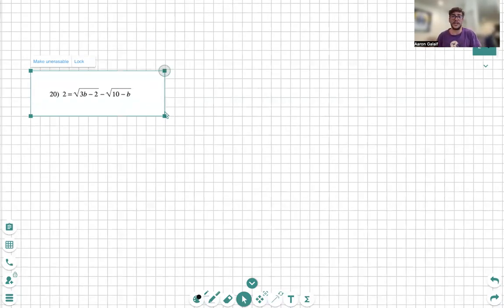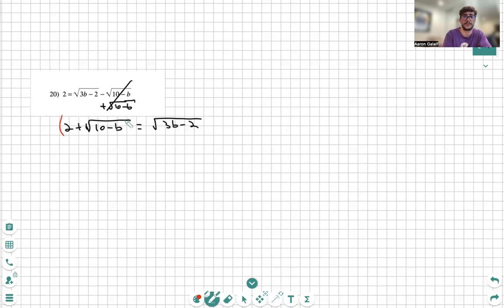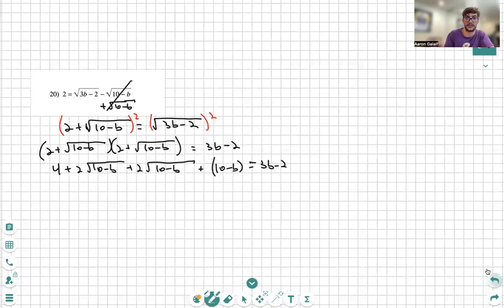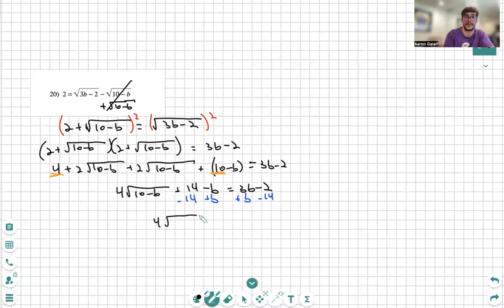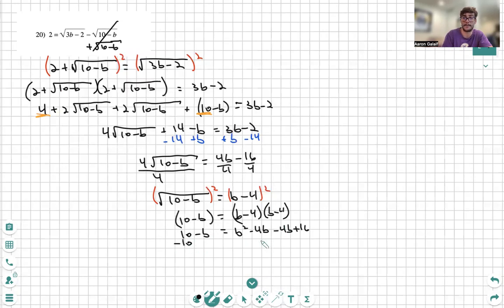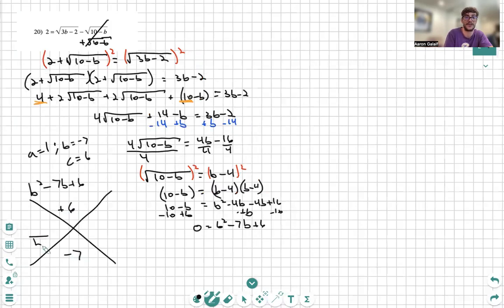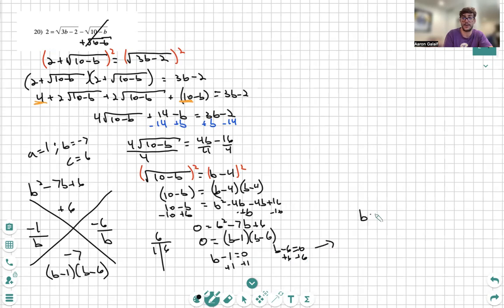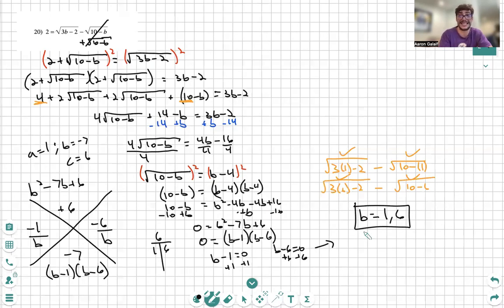Math Algebra: Solving Square Root Equations [advanced] (Math Tricks)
In this video, we’ll tackle advanced square root equations, building on everything we’ve learned in previous videos. These problems may look more complex, but with the right approach, they become manageable and even fun!

✨ What you’ll learn:
✅ Isolating square root terms multiple times for advanced equations
✅ Squaring both sides carefully to eliminate square roots step-by-step
✅ Solving and checking for extraneous solutions

By the end, you’ll confidently solve even the toughest square root equations. Let’s master algebra together! 🎉